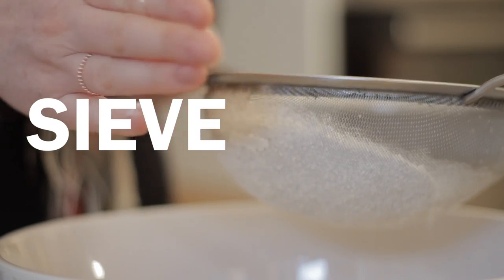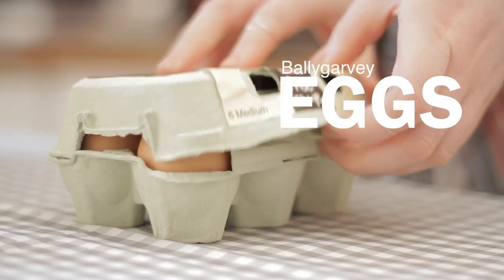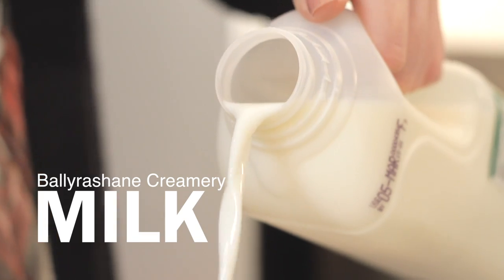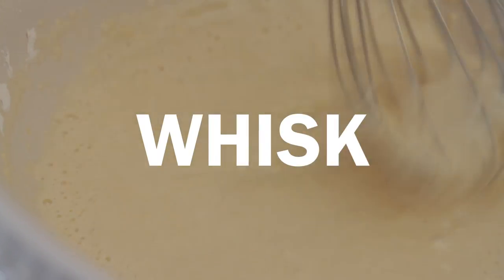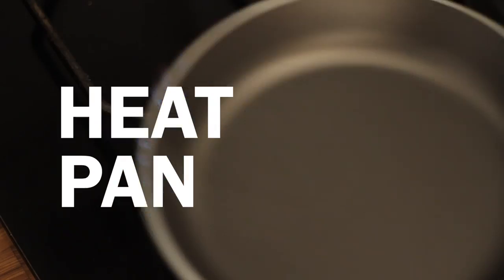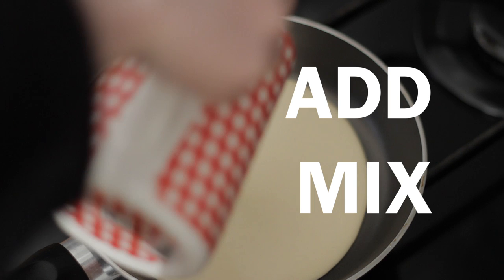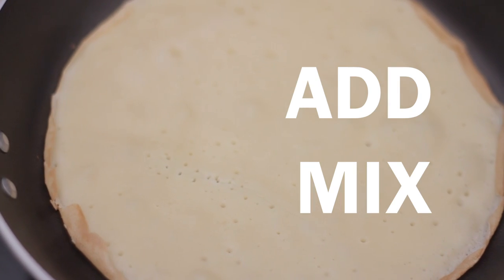SPAR NI Pancake Tuesday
Happy Pancake Day! Enjoy our short, sweet video and tell us how you top yours on Twitter @SPARNI and Facebook.com/sparnorthernireland